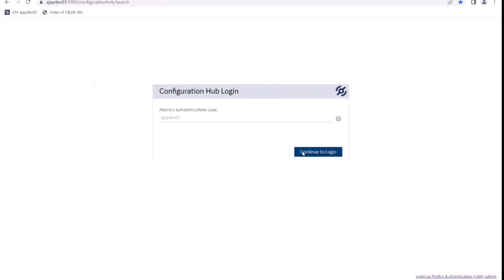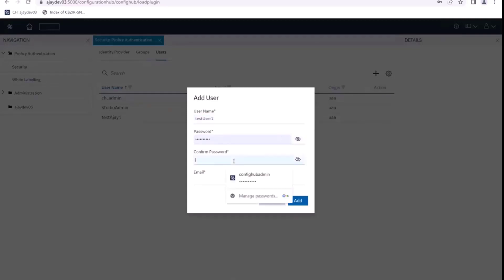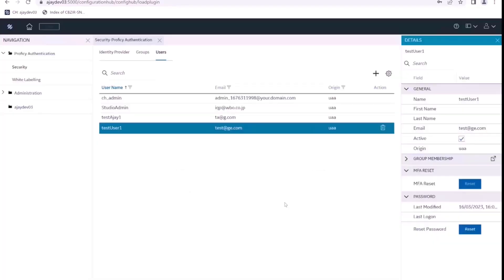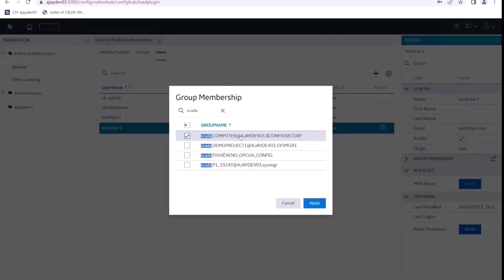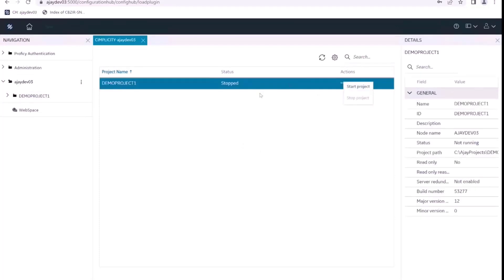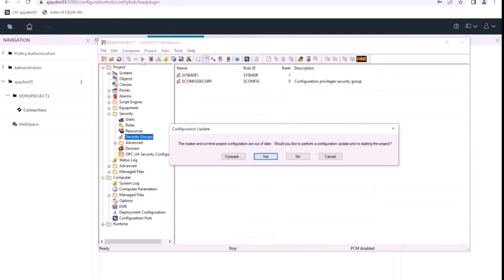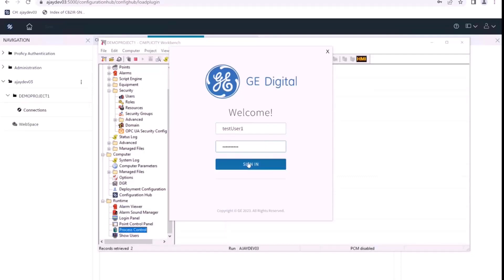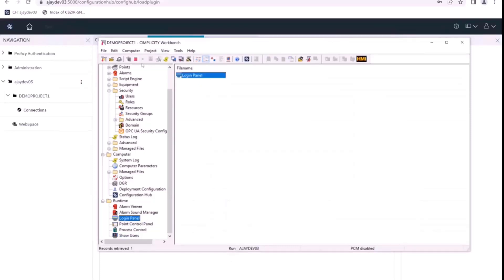How to Create Proficy Authentication Users for CIMPLICITY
Want to manage all your Proficy users in one place?  Starting in CIMPLICITY 2023, you can use Proficy Authentication to do just that. Watch this video to learn how to create Proficy Authentication users for CIMPLICITY through Configuration Hub.

Proficy Authentication provides the ability to connect to your existing Authentication systems (LDAP and SAML) easily and securely. Connecting using SAML identity providers opens the possibility of adding Multi-factor Authentication (MFA) support to your CIMPLICITY application.

Proficy Authentication support can be layered into your existing CIMPLICITY projects while still fully supporting its existing native authentication and authorization capabilities. CIMPLICITY integrates its Roles and Resources into a new identity called "Security Groups" which then synchronize with Proficy Authentication Groups to provide appropriate permissions to users.

Providing a Window into your total operations cycle, CIMPLICITY enables faster, more Intelligent control and visibility into your operations.  As a proven Automation Platform, CIMPLICITY from GE Digital provides true client-server visualization and control—from single machines to plant locations, spanning the world—helping you manage your operations and improve decision-making.

Based on decades of GE Digital’s research and development, CIMPLICITY is the HMI and SCADA of choice for the world’s largest manufacturers. For applications of all sizes, CIMPLICITY can help deliver faster response, reduced costs, and increased profitability.

Get ready to increase your operations efficiency with CIMPLICITY!